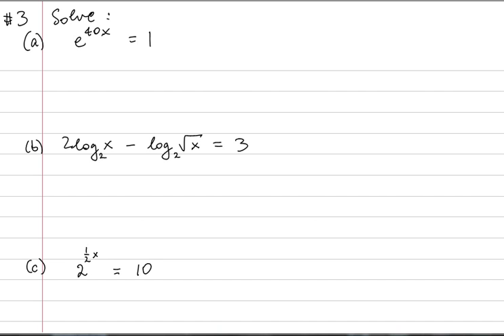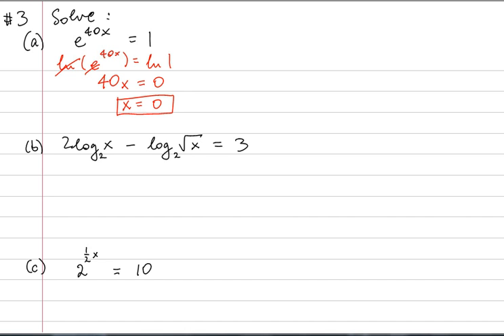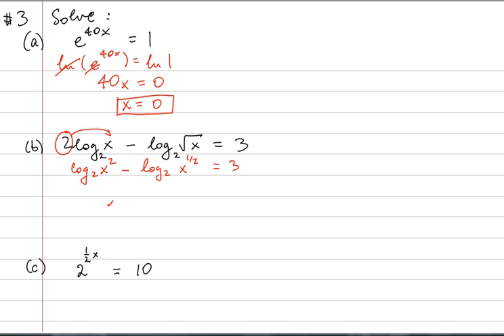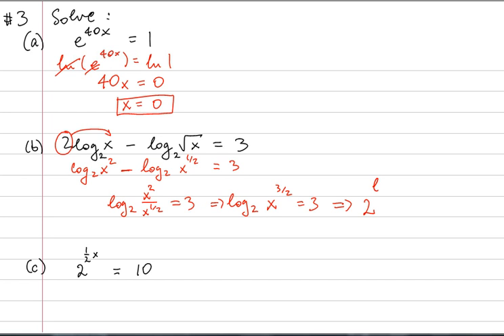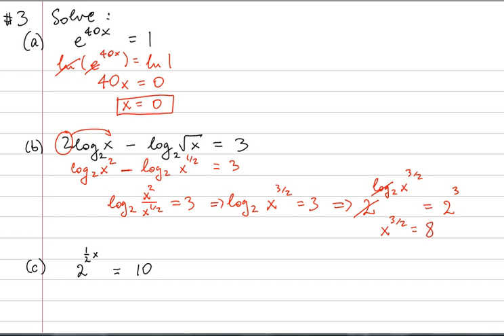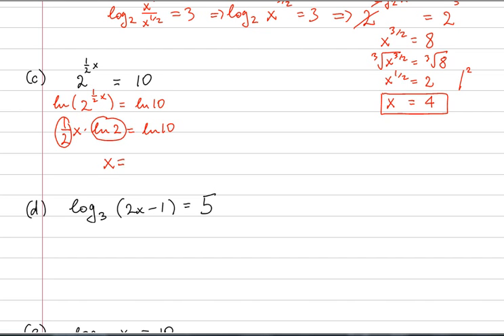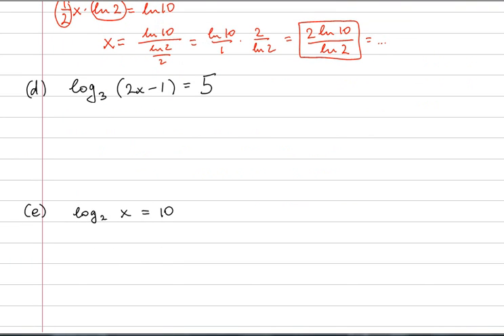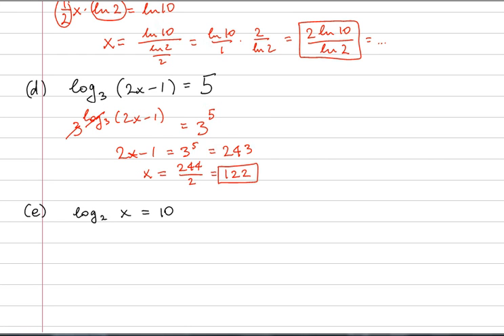practice quiz 8 exp and log equations